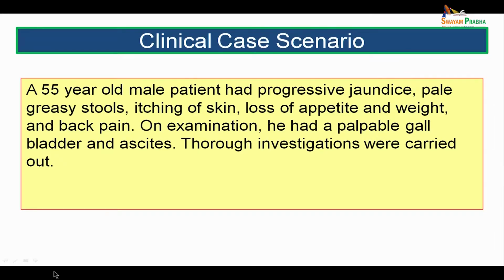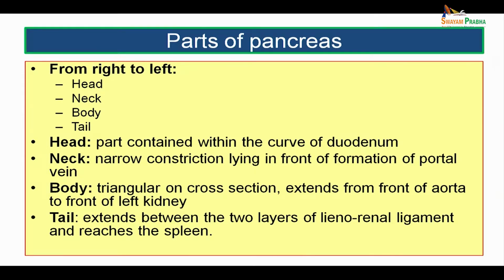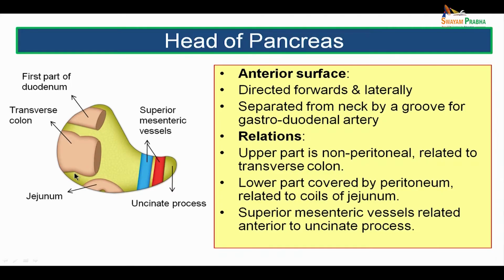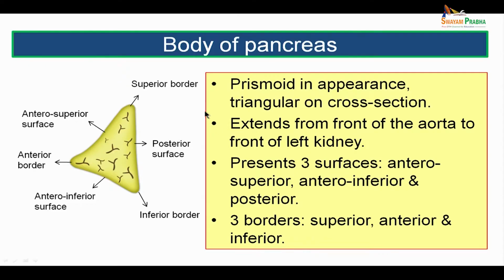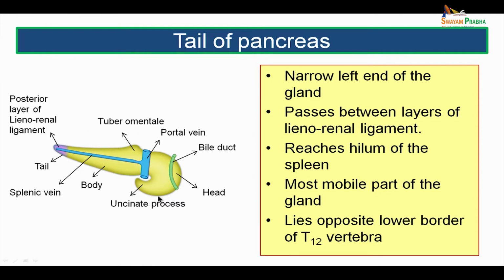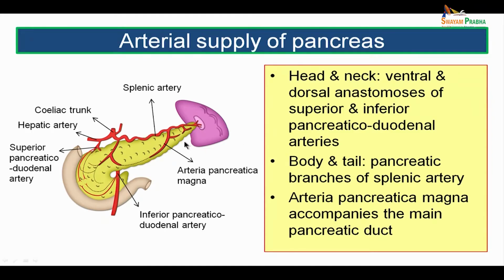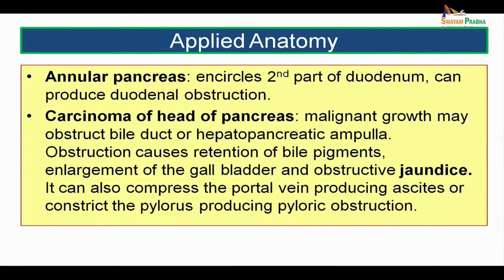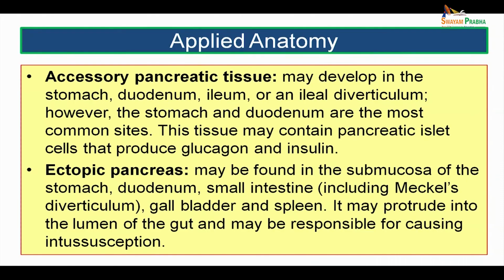Pancreas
Subject :
Course Name :